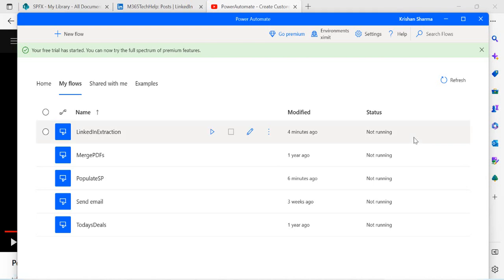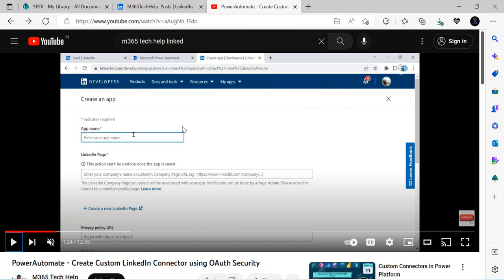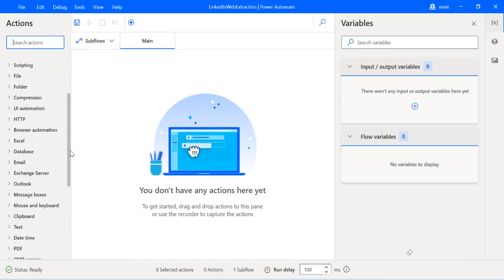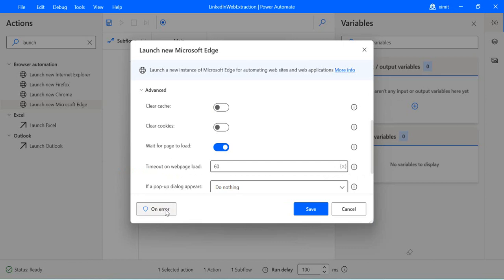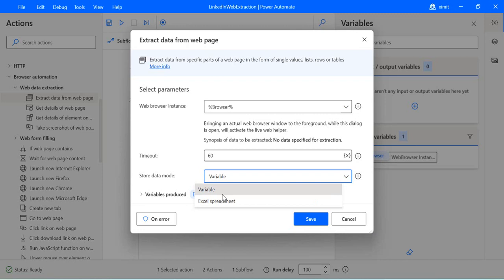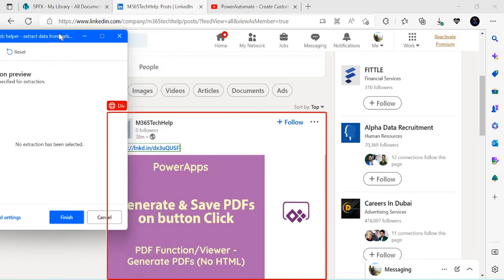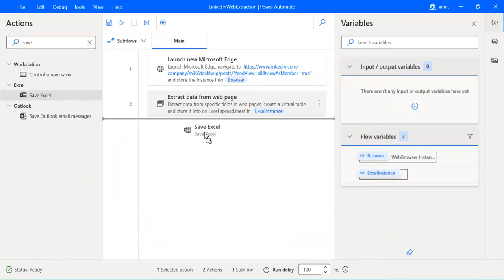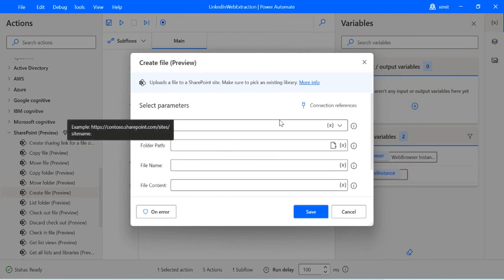PowerAutomate Desktop - Web Extraction (Example LinkedIn Posts) & Save into SharePoint Library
This video explains the RPA process of Web Page data extraction using Power Automate Desktop.
Concept is explained by taking example of LinkedIn Company's Post Extraction and saving into SharePoint.